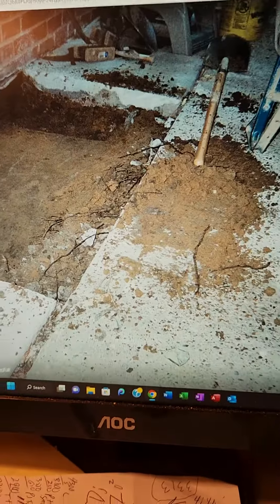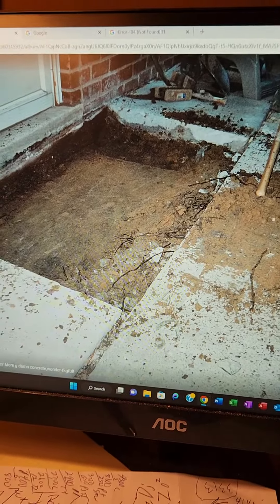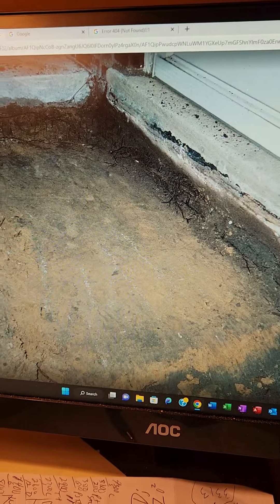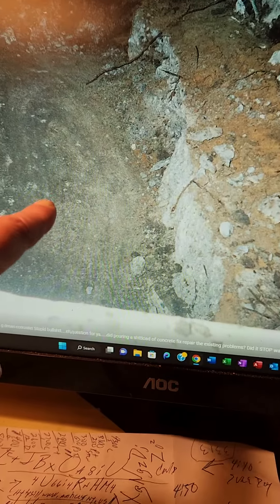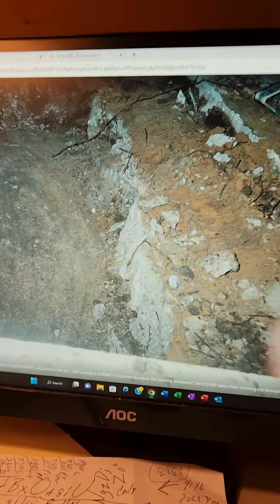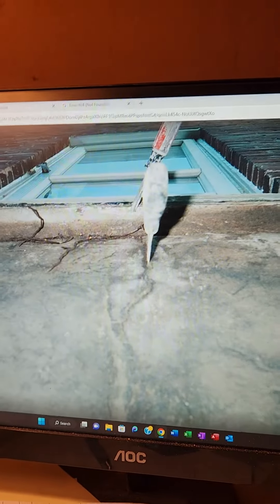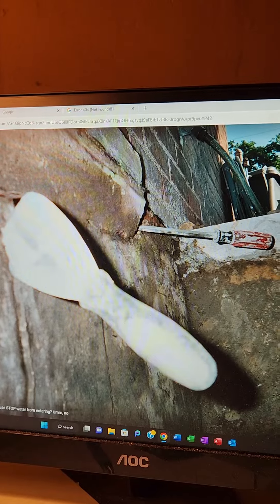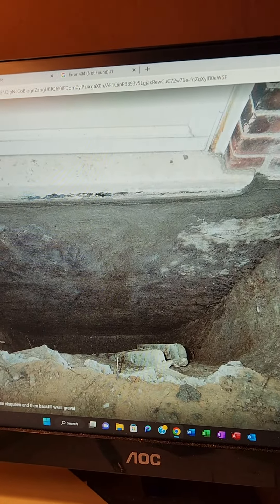exterior basement waterproofing block wall , so ya think pouring concrete is the answer huh? lol